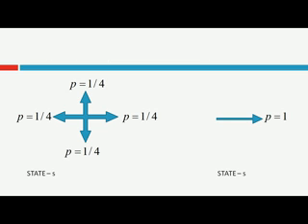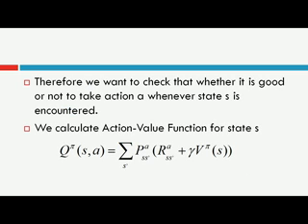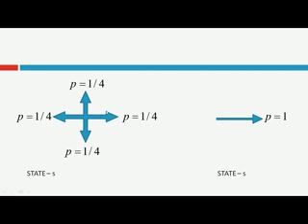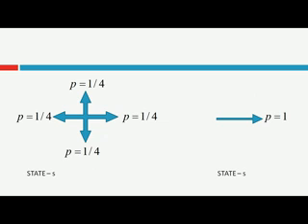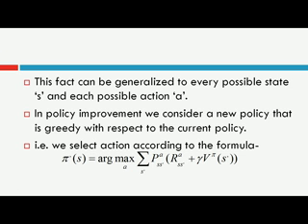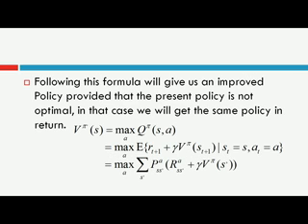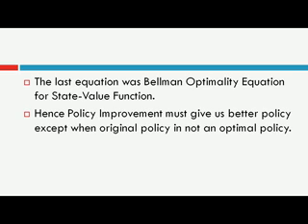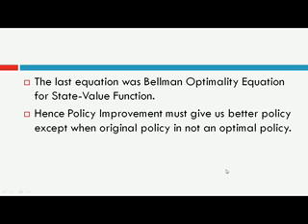Lecture-3: REINFORCEMENT LEARNING: Iterative Algorithms: Part-4.mp4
REINFORCEMENT LEARNING: Lecture - 3: ITERATIVE ALGORITHMS & SINGLE AGENT PATH PLANNING IN FOMDPs. (Fully observable MDPs). Sanjeev Sharma - Founder & Co-Owner - searching-eye.com , Undergraduate Indian Institute of Technology Roorkee.

CONTENTS:
Optimal Value Functions, Bellman Optimality Equation, Relation b/w Optimal Action value function and Optimal State-Value Function, Policy Evaluation, Policy Iteration, Value Iteration, Policy Improvement, Agent Path Planning in Static Environment in FOMDPs.

DESCRIPTION:
In this lecture first of all I mentioned few things from the previous lecture. Then I provided an introduction to optimal policies, details about the relationship b/w the Optimal State Value Function and OPtimal Action Value Function. Then I mentioned the Bellman Optimality Equation for both the State-Value function and Action-Value Function. Then I provided a brief overview of my Example in Agent\'s Path Planning in Static Environment in Fully Observable MDPs. Then I provided the details of 4 most important algorithms i.e. Policy Evaluation, Policy Improvement, Policy Iteration and Value Iteration.

AGENT PATH PLANNING: For Path Planning of agent, in this lecture I used the Policy Evaluation Algorithm for FOMDPs. See the path planning channel